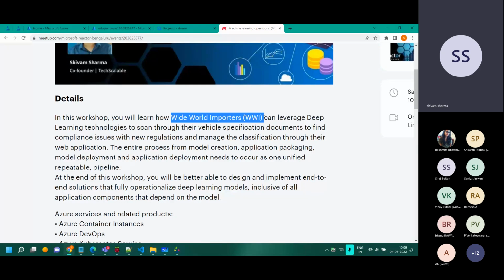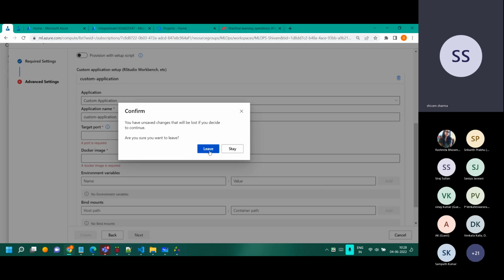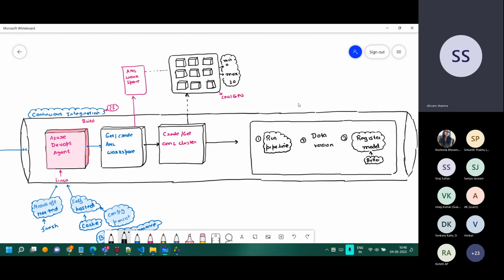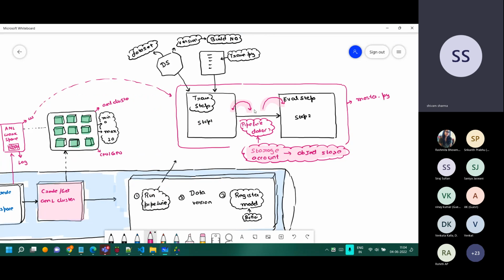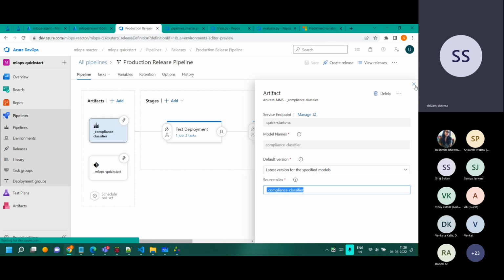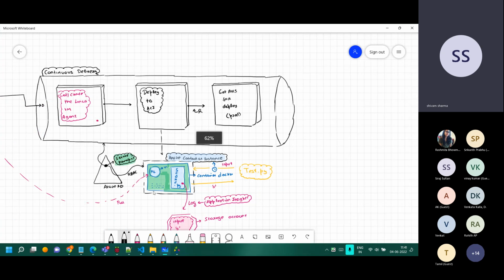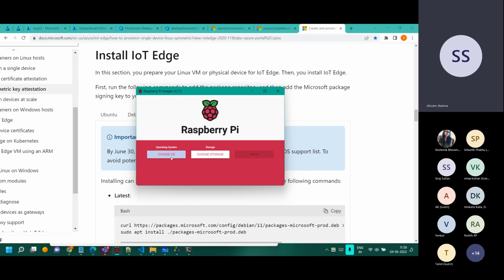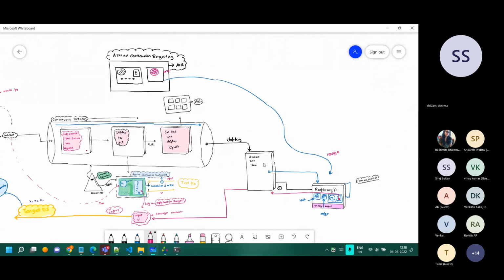Machine learning operations (MLOps)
In this workshop, you will learn how Wide World Importers (WWI) can leverage Deep Learning technologies to scan through their vehicle specification documents to find compliance issues with new regulations and manage the classification through their web application. The entire process from model creation, application packaging, model deployment and application deployment needs to occur as one unified repeatable, pipeline.
At the end of this workshop, you will be better able to design and implement end-to-end solutions that fully operationalize deep learning models, inclusive of all application components that depend on the model.

Azure services and related products:
• Azure Container Instances
• Azure DevOps
• Azure Kubernetes Service
• Azure Machine Learning Service
• Azure AutoML
• ML Ops
• ONNX

Speaker
Shivam Sharma
Shivam is an author, cloud architect, speaker, and Co-Founder at TechScalable. Being passionate about ever evolving technology he works on Azure, GCP, Machine Learning, Kubernetes & DevOps. He is also a Microsoft Certified Trainer. He architects’ solutions on Cloud as well on-premises using wide array of platforms/technologies.

[eventID:15453]